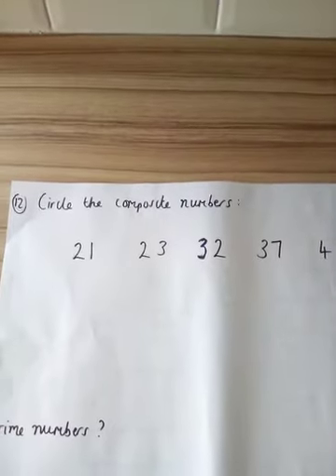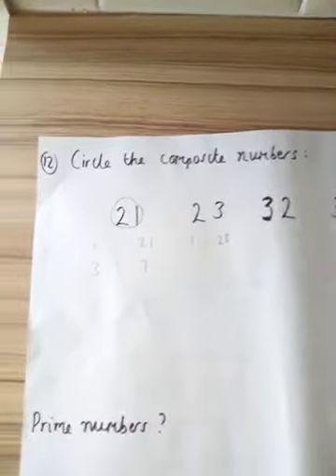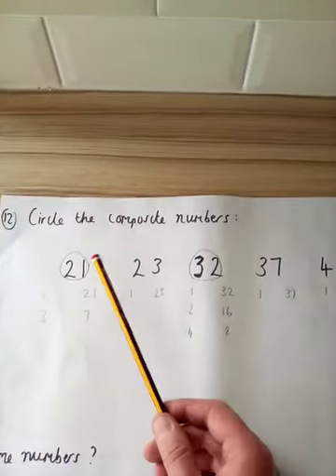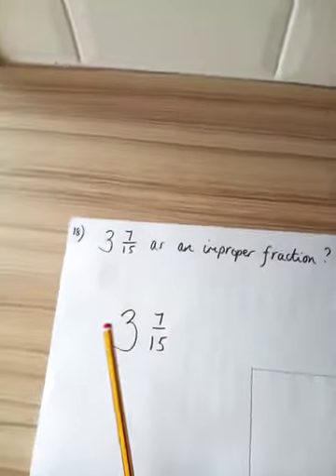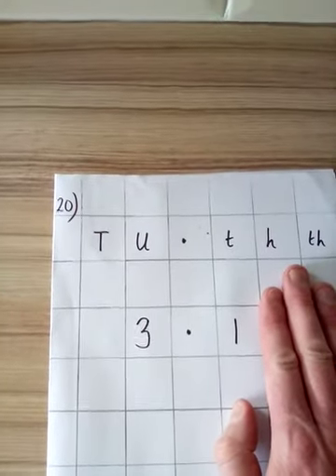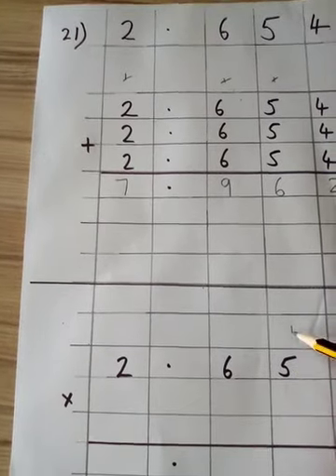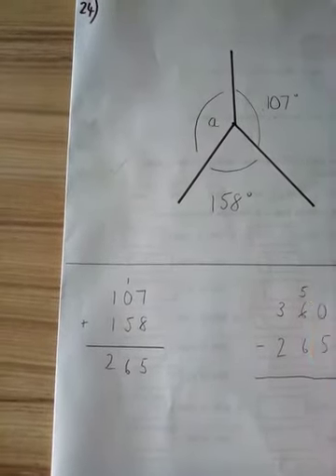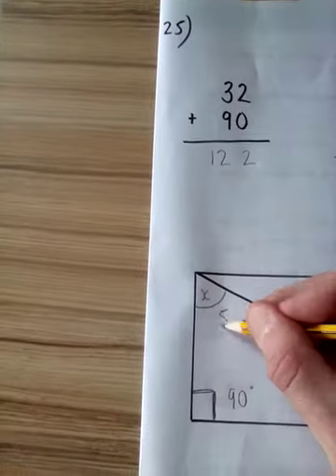Basic skills 25th Jan